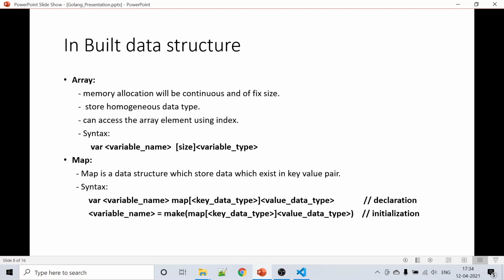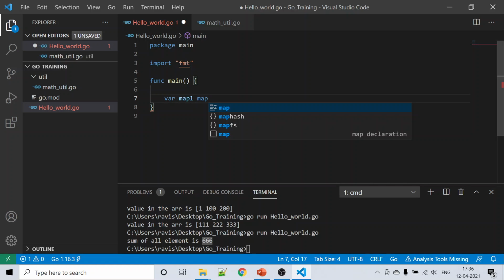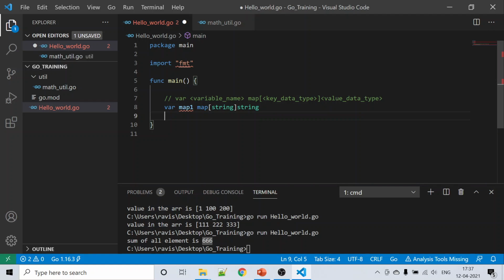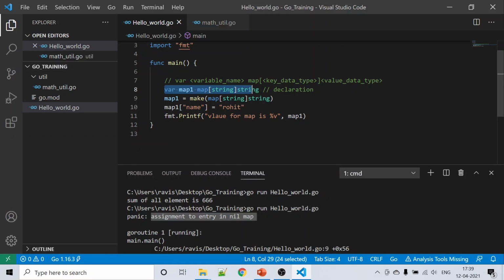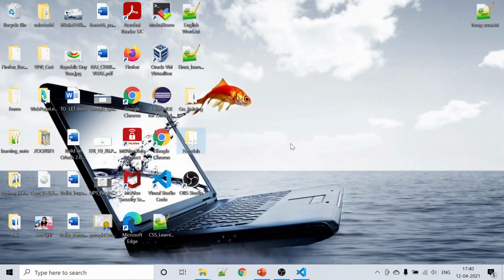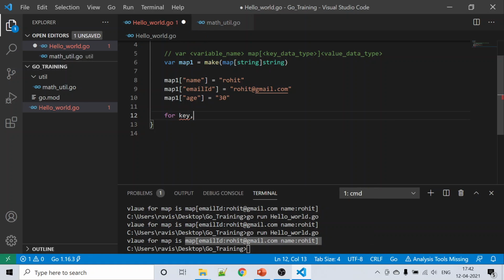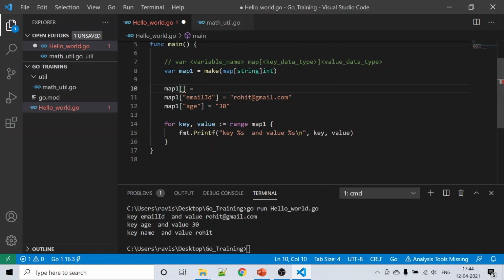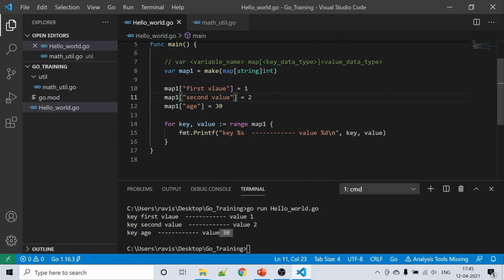10 Map in Golang